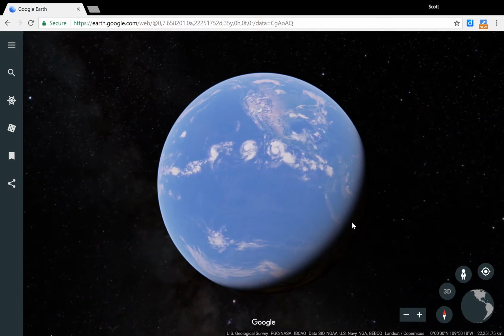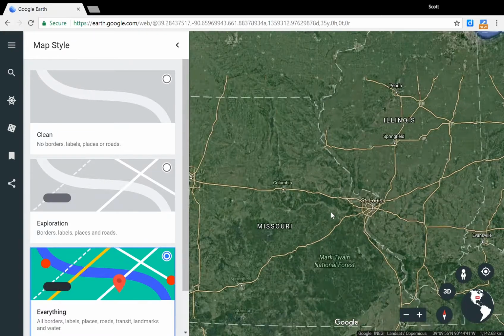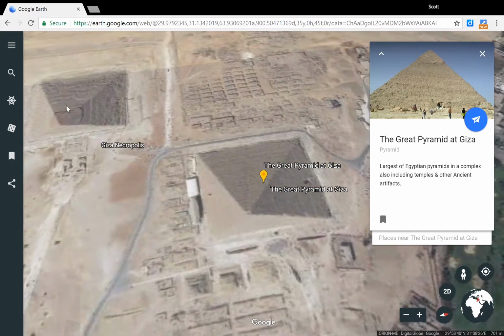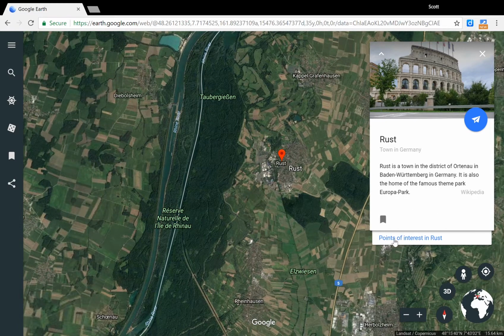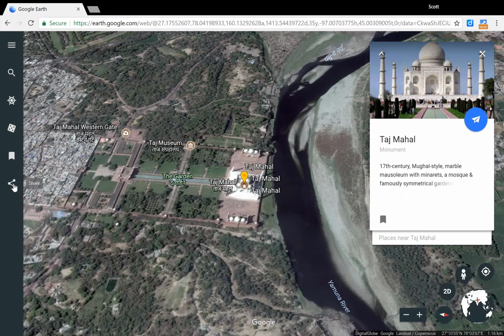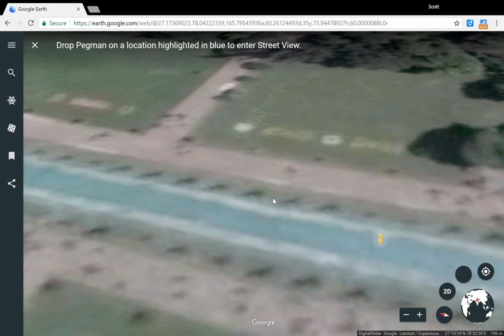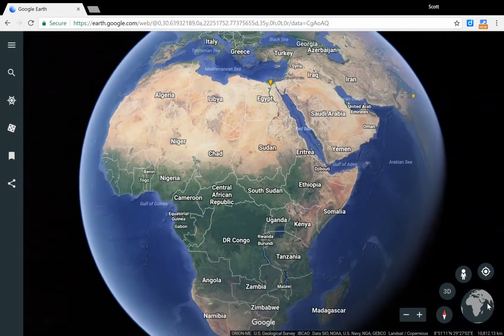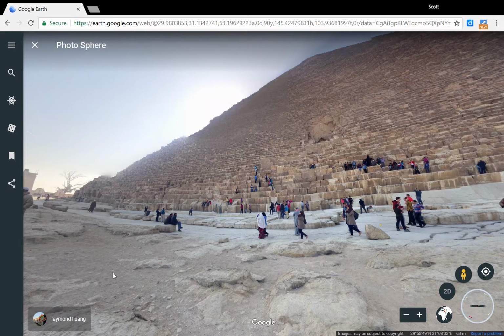Shep's Google Earth tutorial